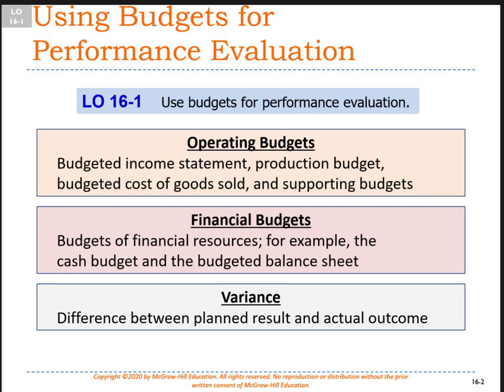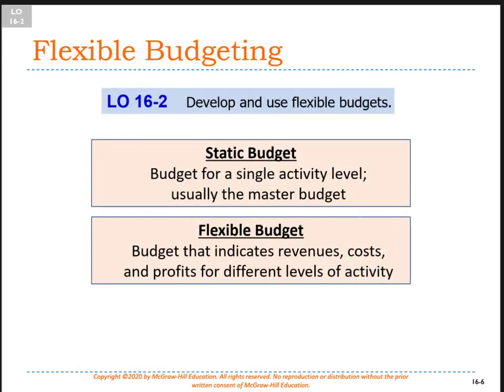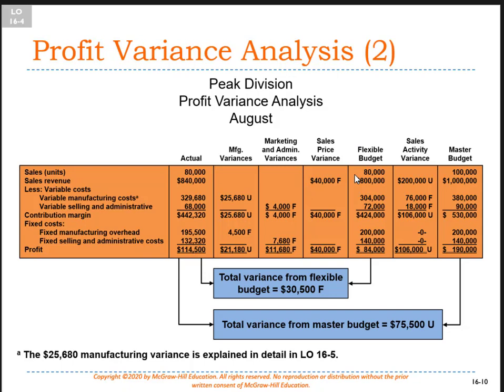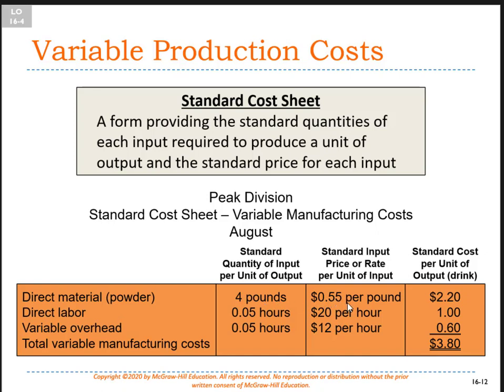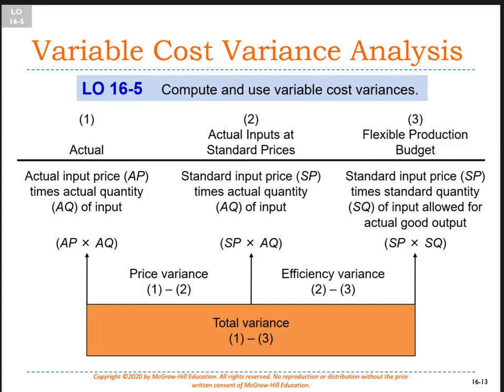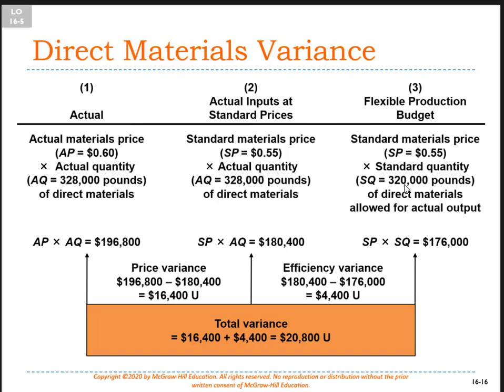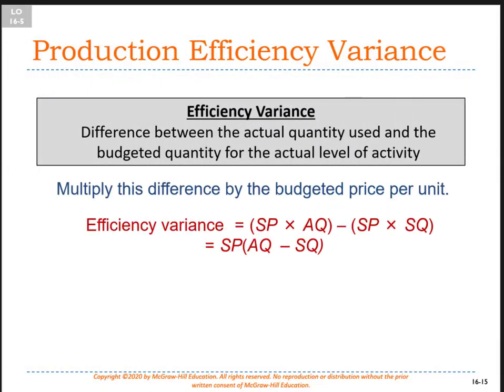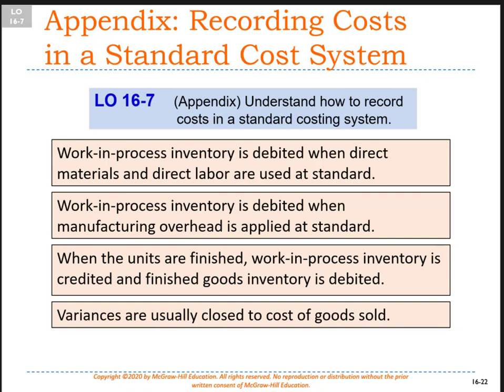Chap 16 Explanation